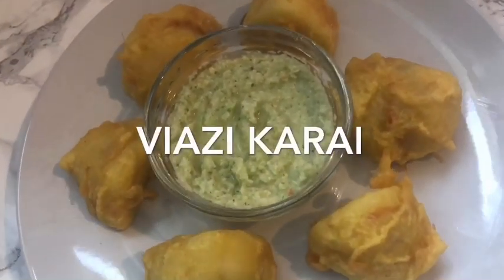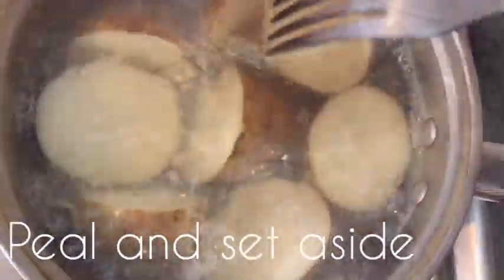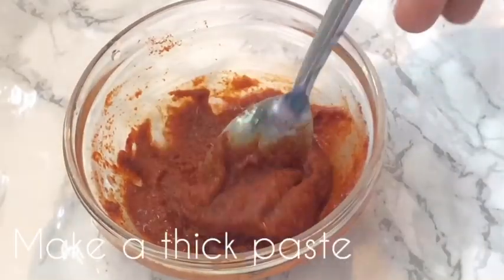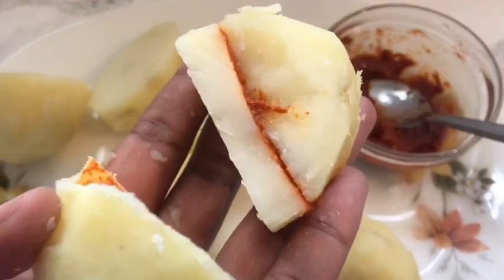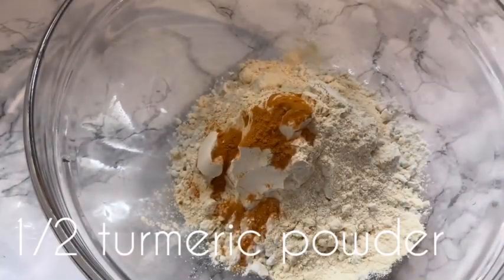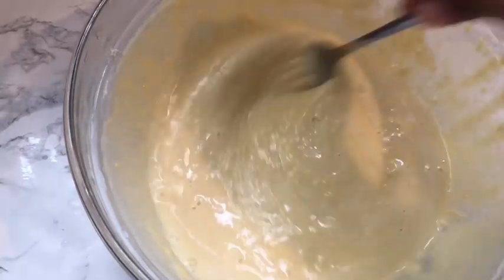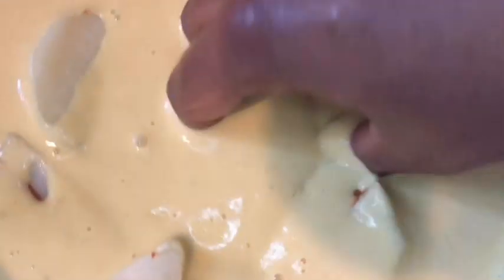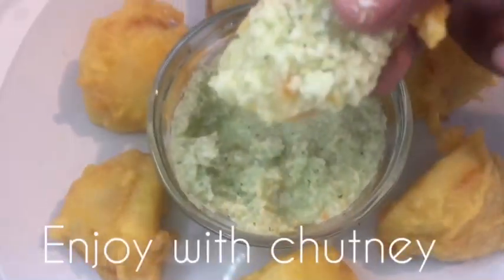How to make viazi karai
Ingredients
Potatoes (boil then peel)
Chili powder
Salt
Lemon

For the butter

Plain flour
Gran flour
Turmeric powder
Salt to taste
Garlic/ginger paste